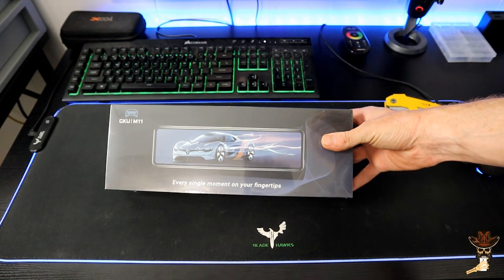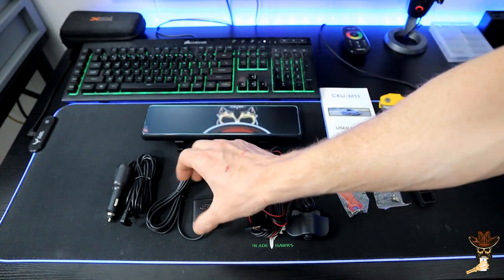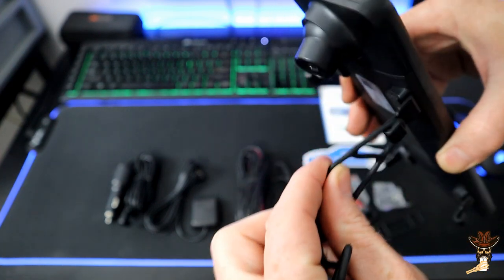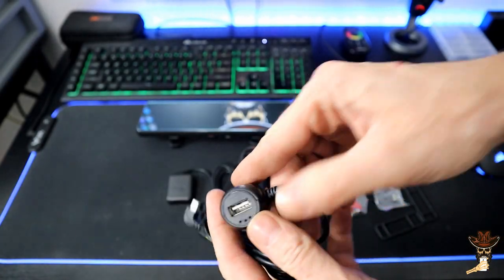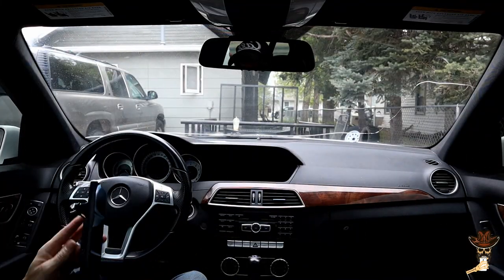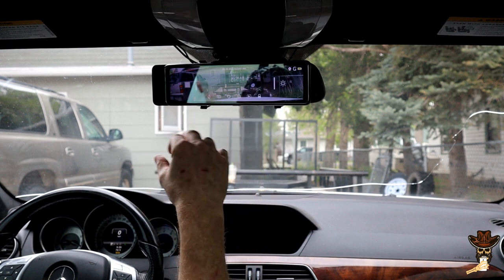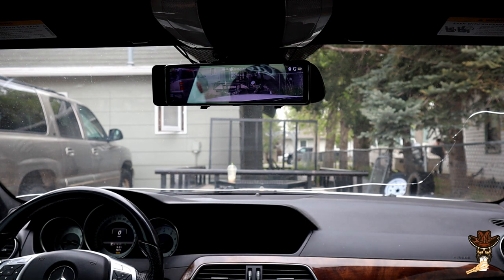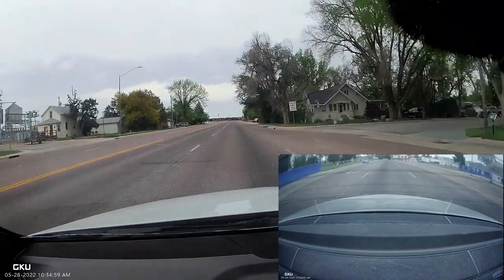Buy this, the GKU M11! A dashcam that could change your life!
Today we check out the M11 from GKU.  Its an ultimate and must have for your vehicles.  Its an 11'' rear view mirror replacement that records front and rear in 4k or 1080p keeping you protected.  With built in Wi-Fi and gps and app control they have it all covered.

GKU Amazon